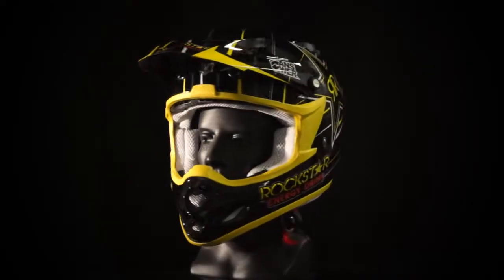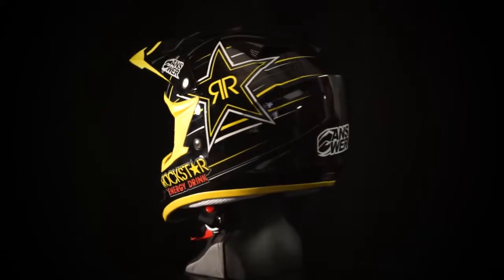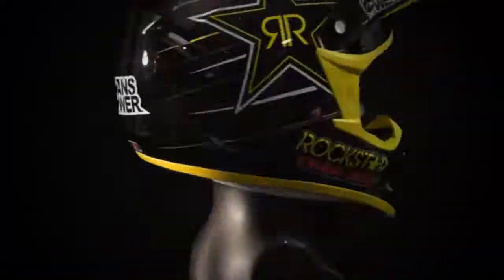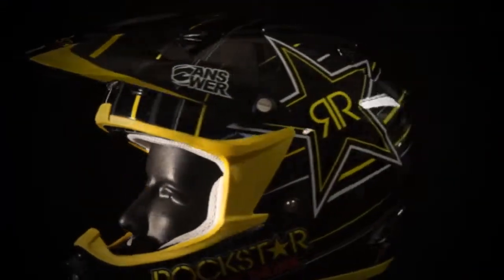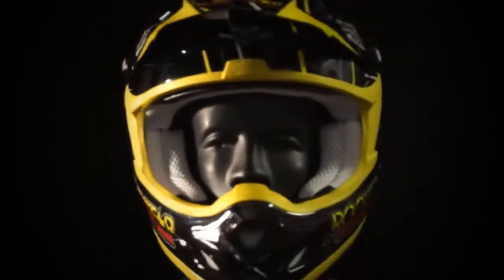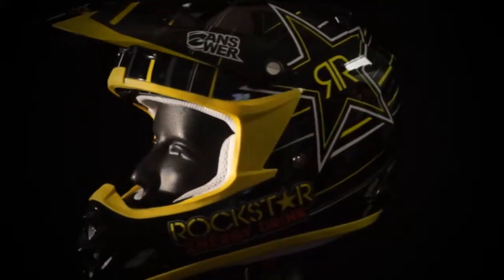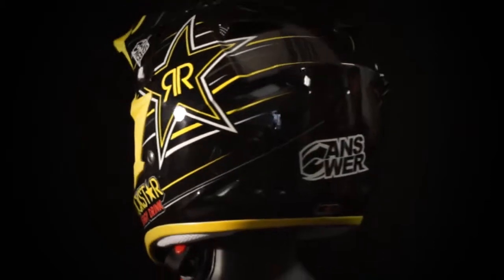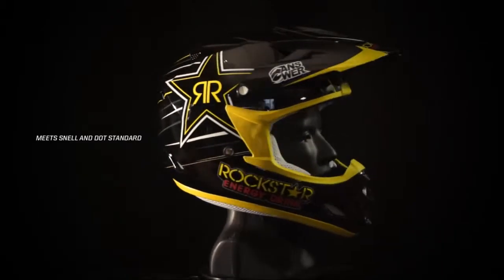Answer Comet Rockstar Helmet